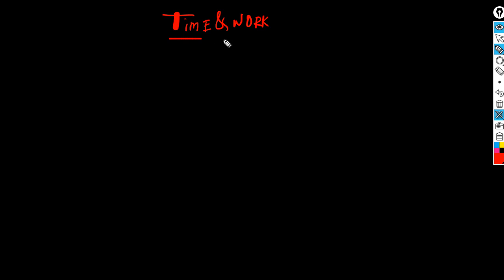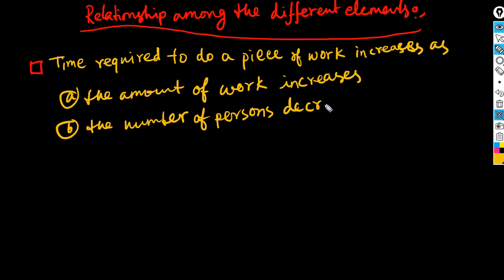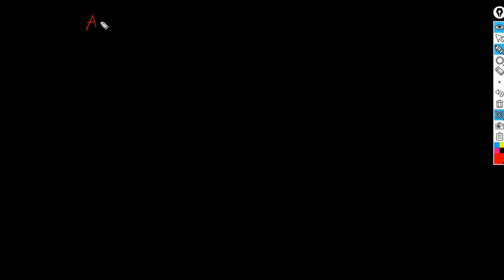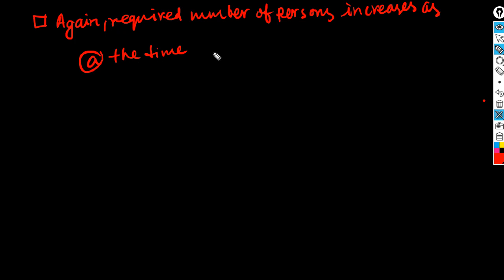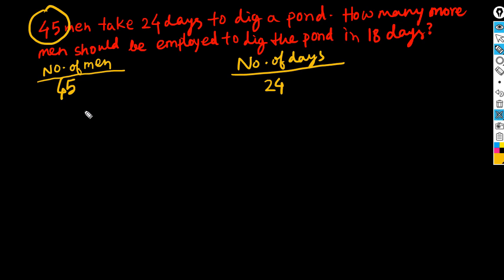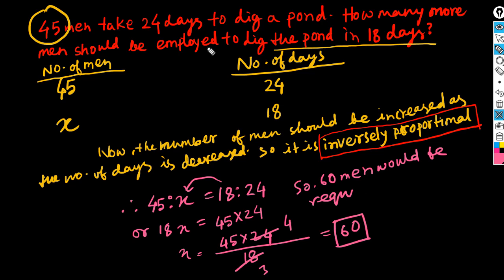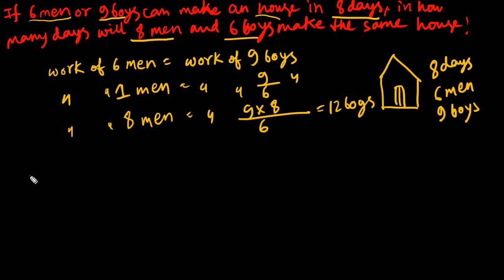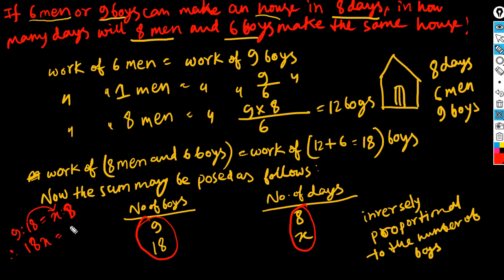Time and work related math problems solutions ! time and work problems solutions part 1